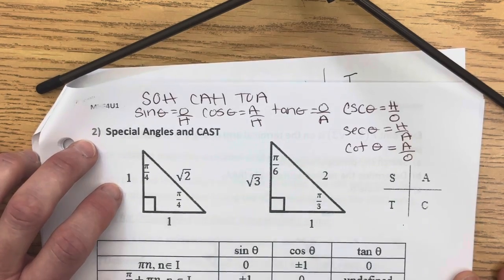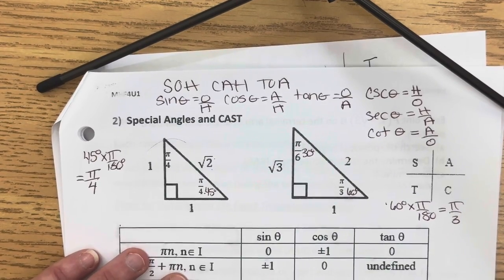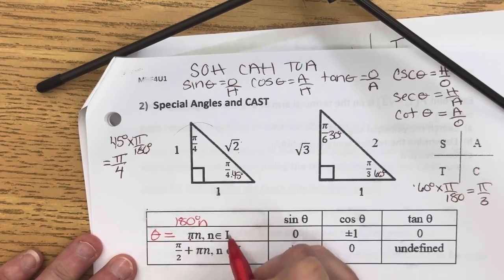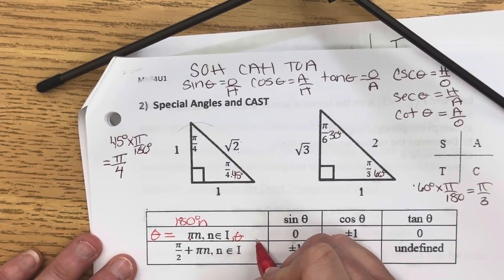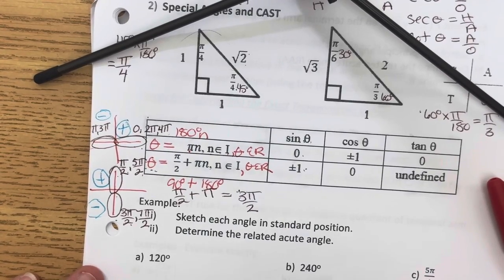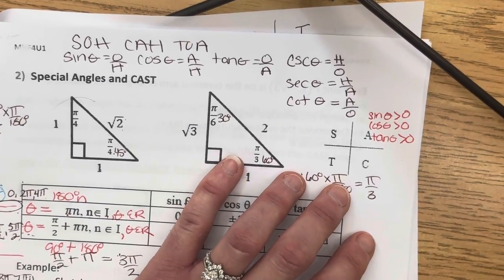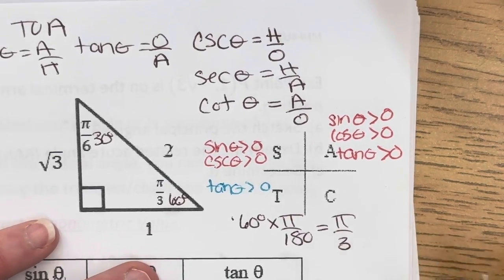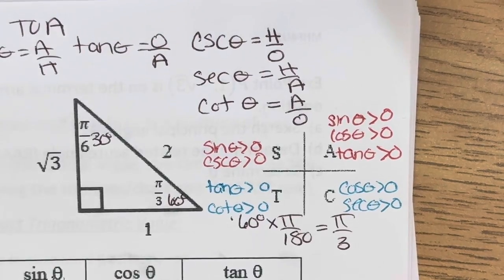Lesson 4.1 part 4 Ms. Partridge